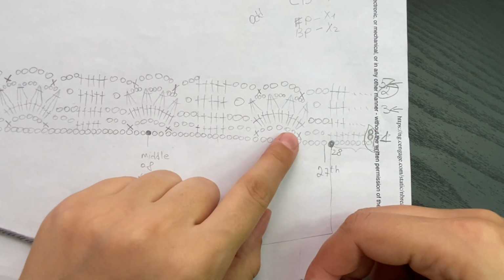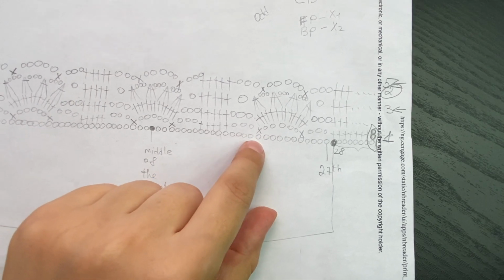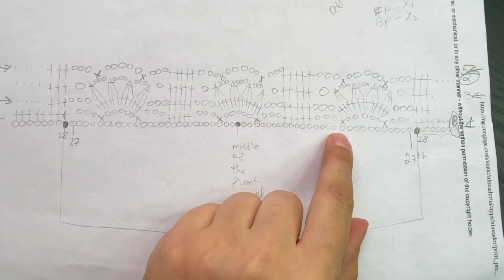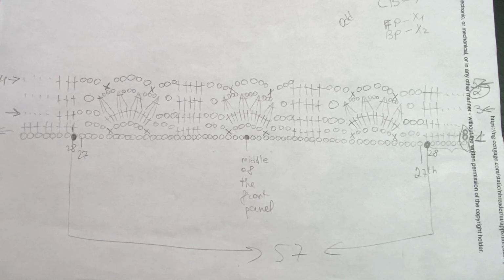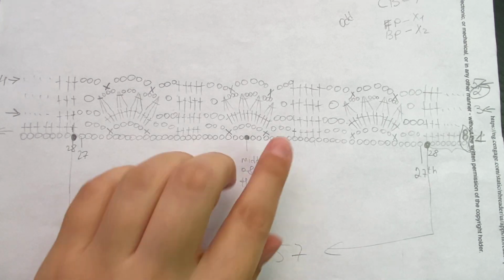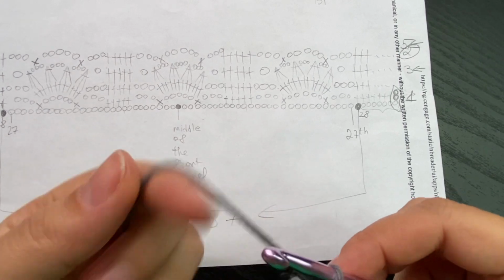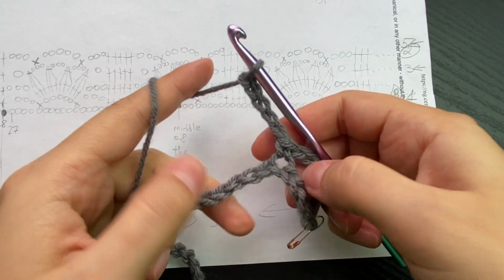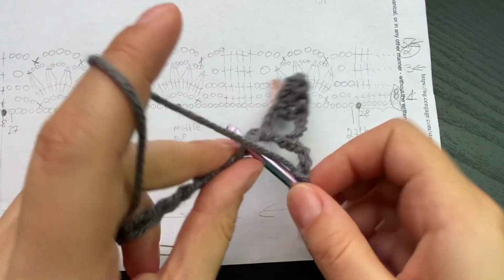Crochet Elegant Lace Sweater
How to crochet lace sweater. This tutorial is intermediate to advanced, because you will have to use your acquired crochet skills. I am walking you through reading the chart and crocheting along. You can adjust to any size you like or want. Please, watch the entire video for tips or ideas.